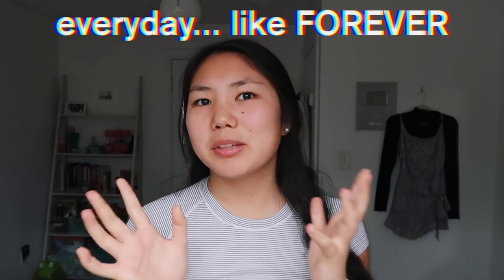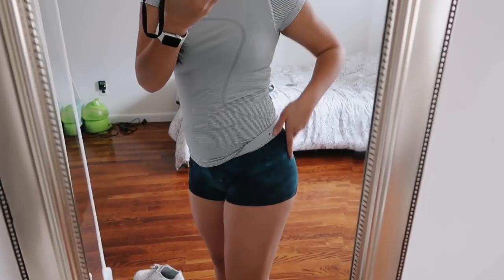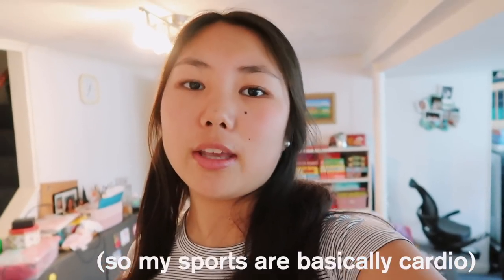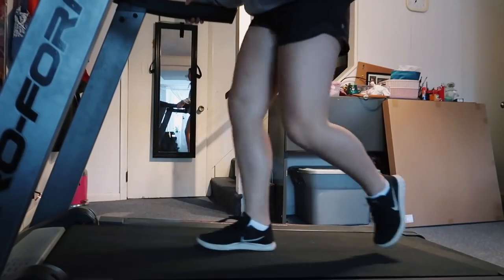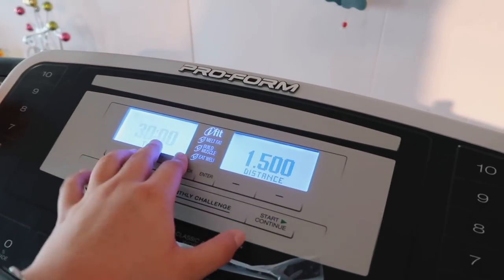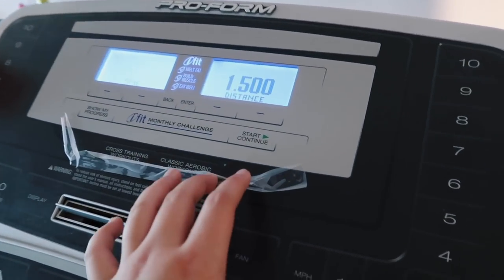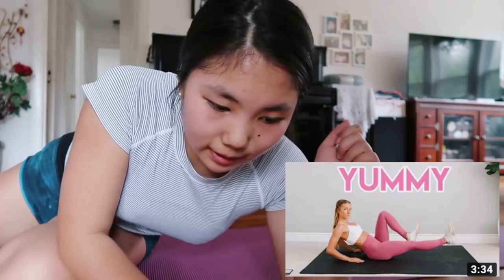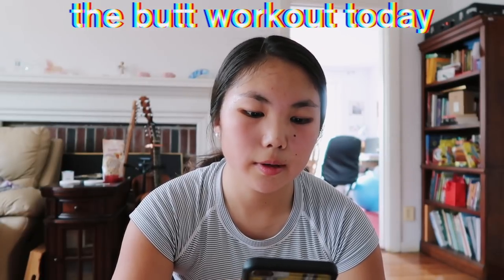my *AT-HOME* workout routine 2020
✨my shirt in this video //
✨ eyelash serum //
✨ SunBum leave-in conditioner //
✨ Nike Air Force One Jesters //
✨ Glossier cloud paint //
✨ “how to win friends and influence people” book //

FAQ
how old are you? ➭ 13, 8th grade. my channel is managed by my dad!
what do you film with? ➭ the canon 80d and the canon g7x